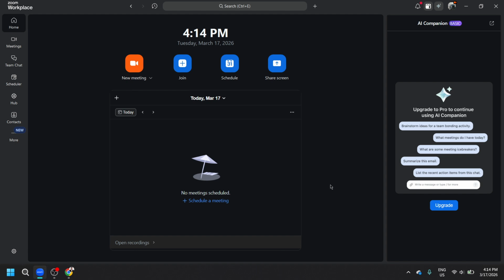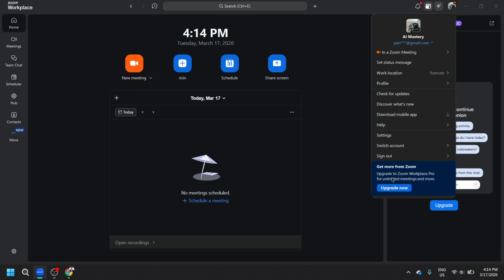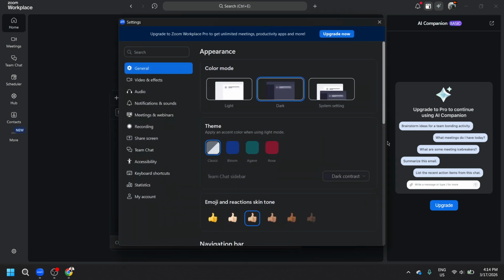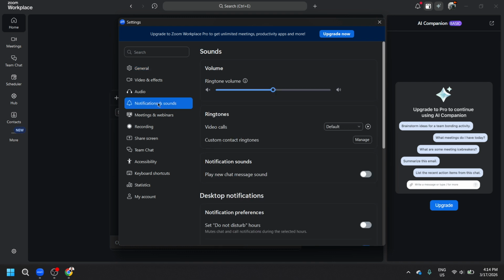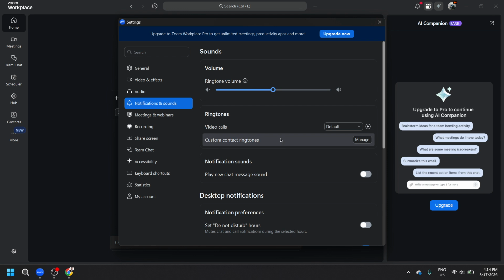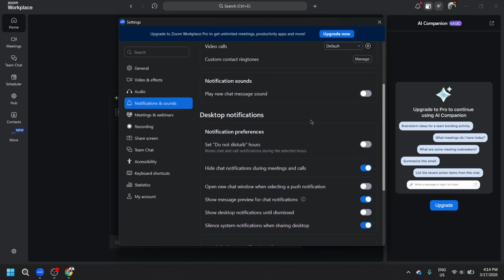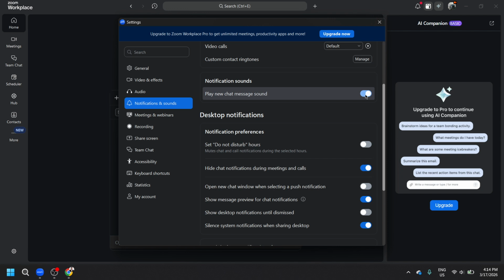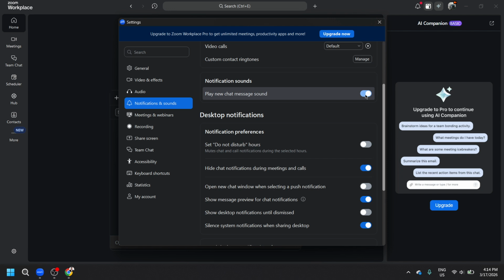How To Turn On All Chat Notifications On Zoom (Tested)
In this video, we discuss how to turn on all chat notifications on Zoom to ensure you never miss critical messages from your team. Understanding how to enable Zoom alerts properly streamlines your business communication settings. Check out this Zoom tutorial to master digital workflow alerts.